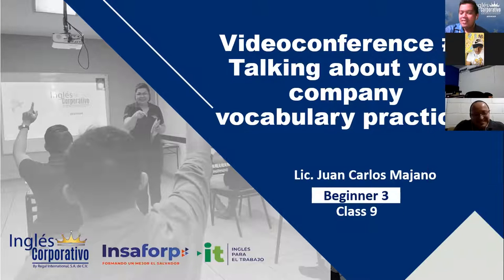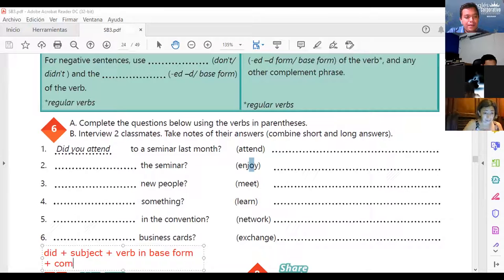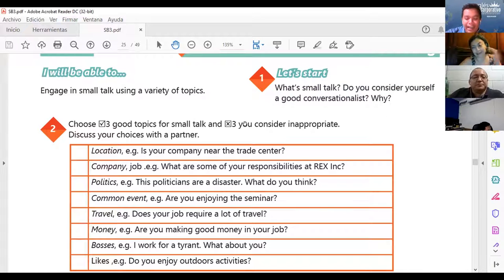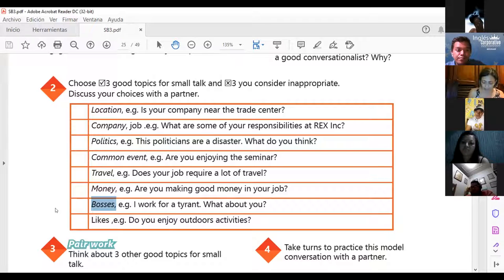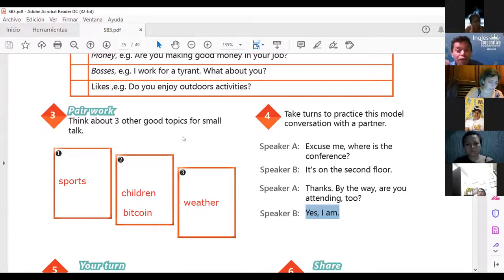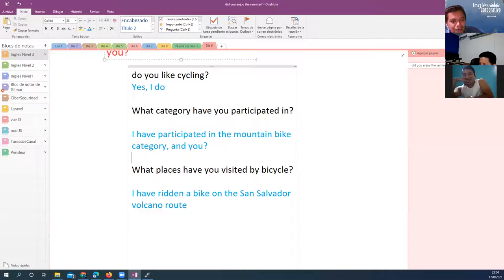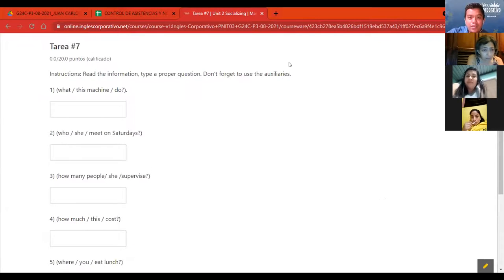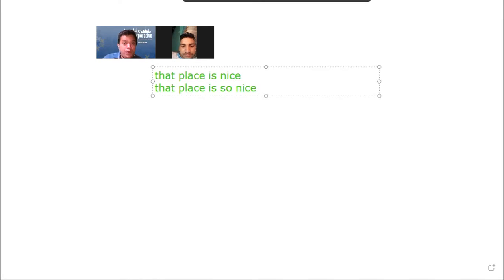Ingles Corporativo- Videoconferencia #9 Talking about your company vocabulary practice. part 2